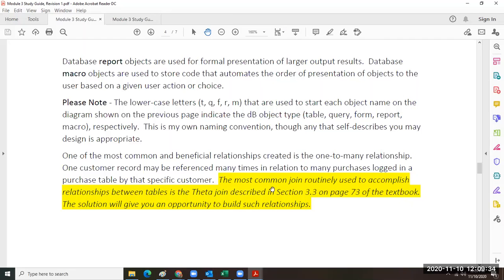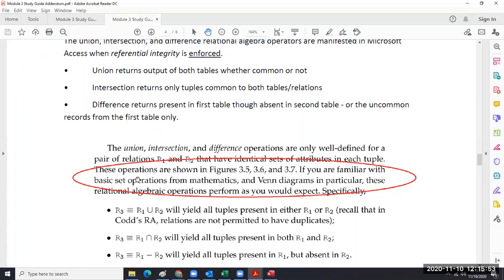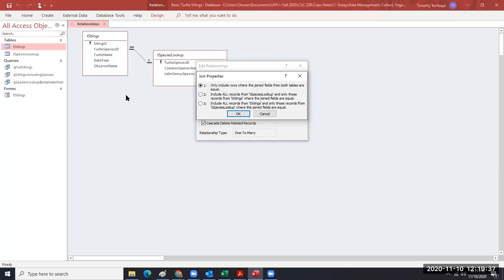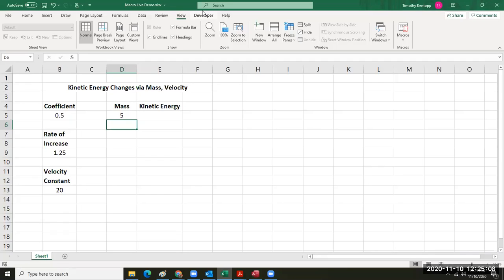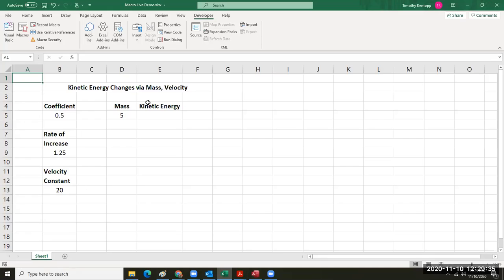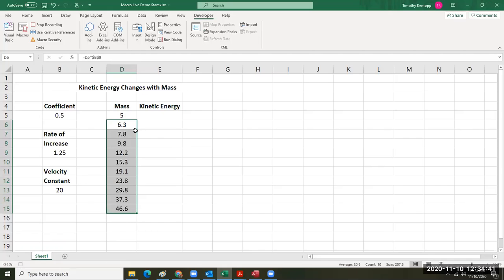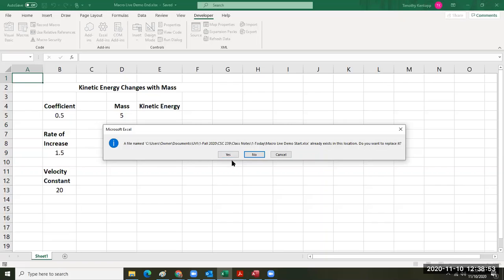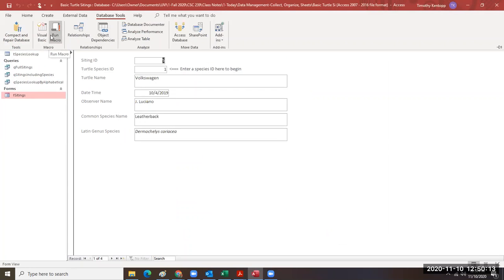Theta Joins and RA in Access, 10 November 2020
The four types of Theta or equi-joins are reviewed, followed by a review of how relational algebra (RA) is implemented in an Access database.